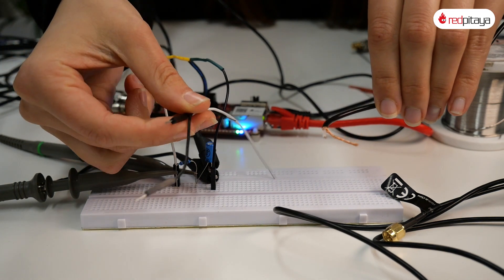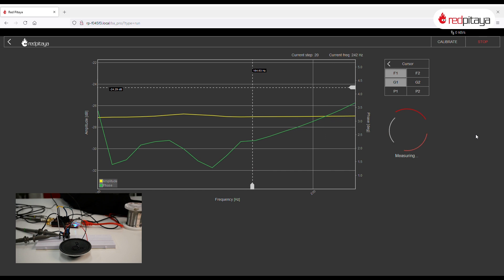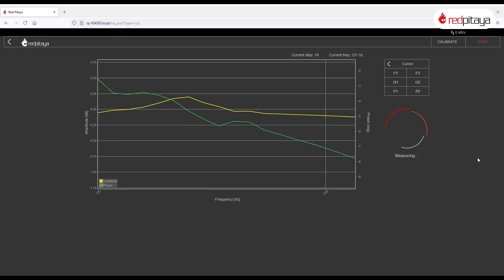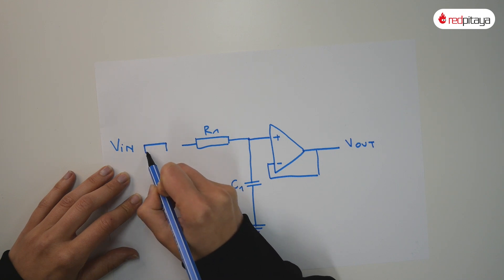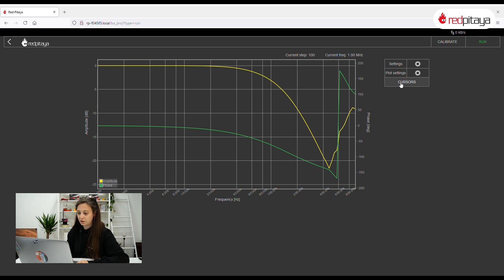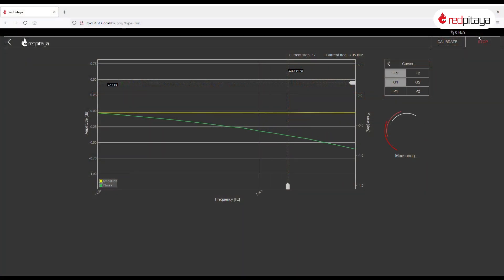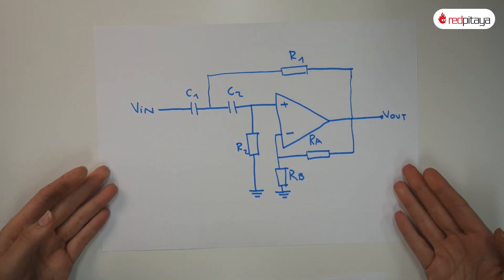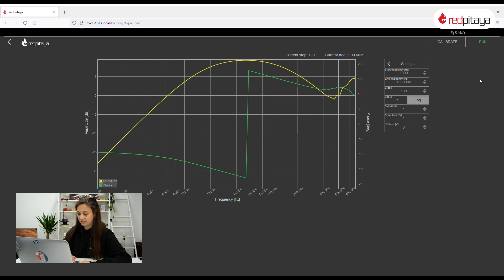Red Pitaya Knowledge Base – Circuits and electronics lesson 5: Active filters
In previous videos, we learned about OpAmps and filters and now let’s take a look at OpAmp filters (actually called active filters). In this video, we answer the question of why we use OpAmps in analog filters, and how to design them.

You will need a Red Pitaya board, two resistors, two capacitors, and a load.

Are you up for a challenge? Try different values of resistors and capacitors. What happened in different scenarios?

Red Pitaya Team

This video is a part of the Smart4All innovation project. Prepared and filmed by Red Pitaya & Institute 404 (Zavod 404,